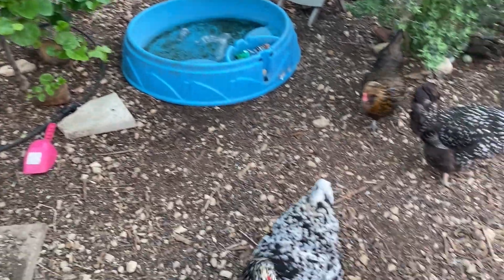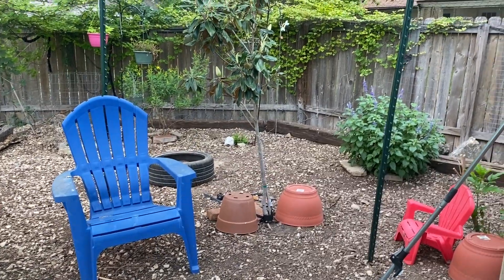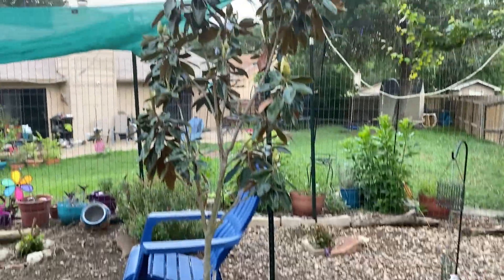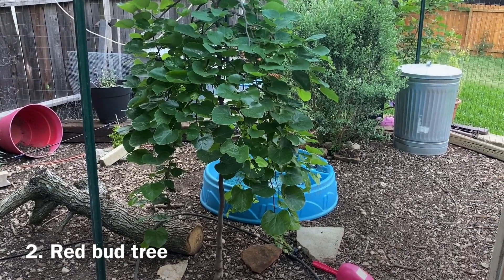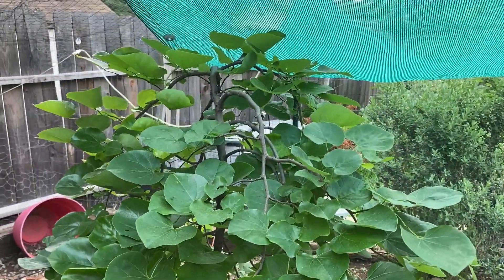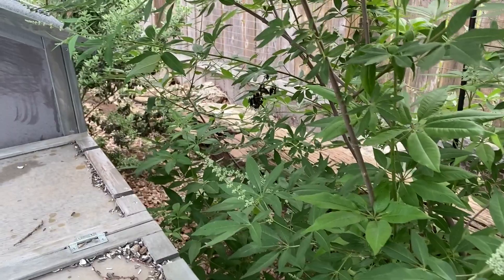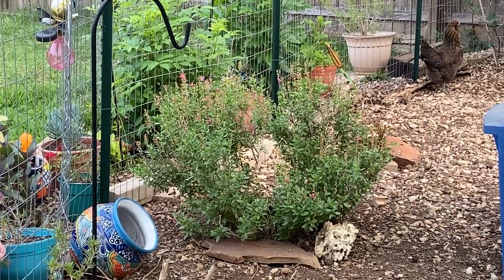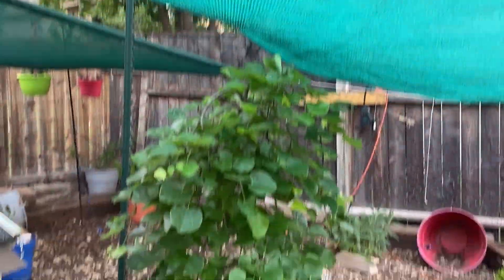The Trees of Jurasschic Park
Let's talk plants and chickens! RSM takes you on a tour of the trees in the chicken run. She has three trees which provide some shade, some beauty, some bugs, and still fit under the predator proof bird netting. RSM will also briefly tell you about how she cares for these trees, and point out a few of the more prominent shrubs that she's planted too.

RSM has a whooooole playlist here on YouTube called "Chickens in Your Garden" which talks about all the chicken-safe plants she's chosen, how she plants them (and keeps them safe from beaks), and how she cares for them. Check it out! Also find her content on RealSimpleMama.com